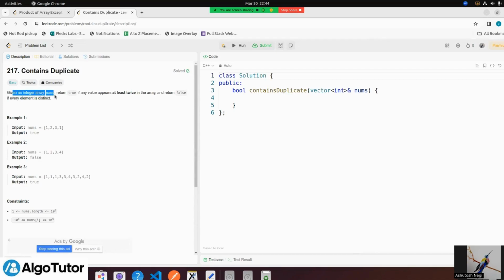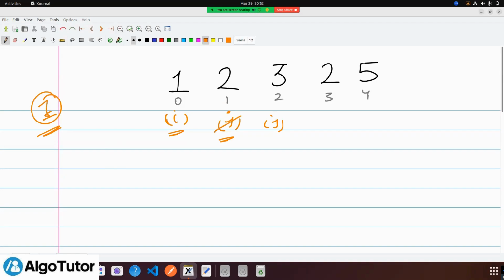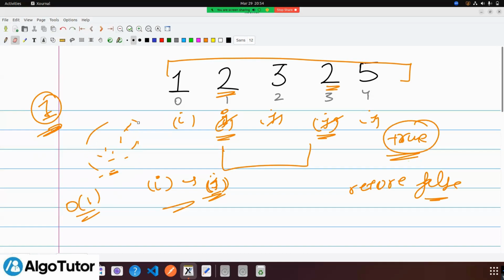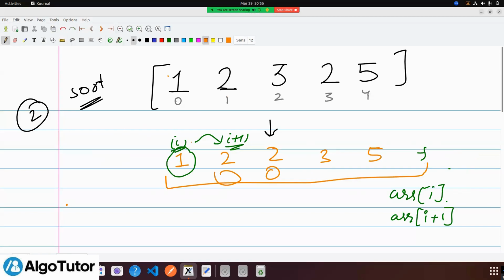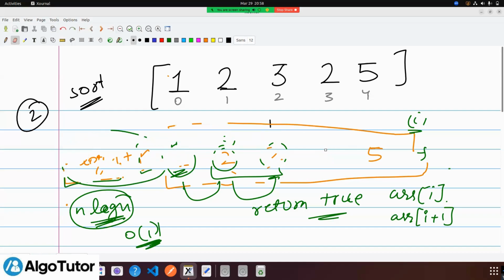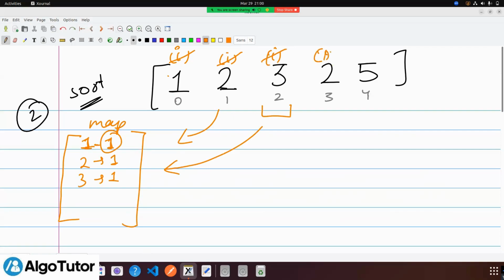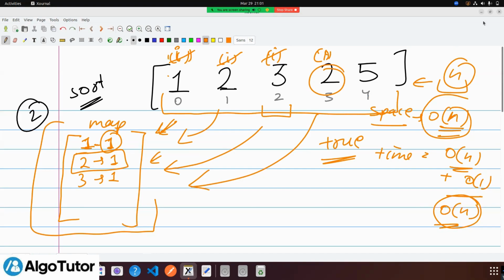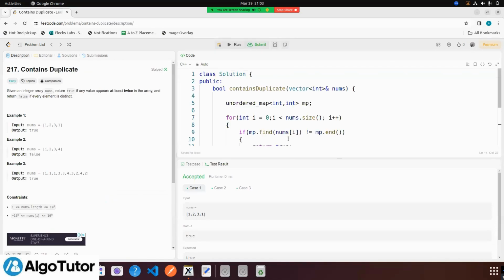B3: Contain Duplicates ? | Blind 75 Series | AlgoTutor